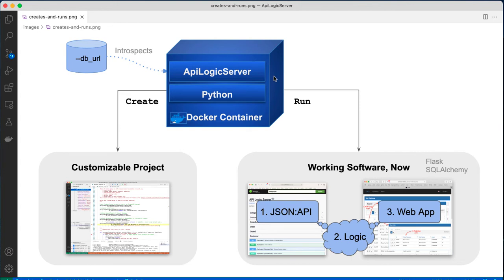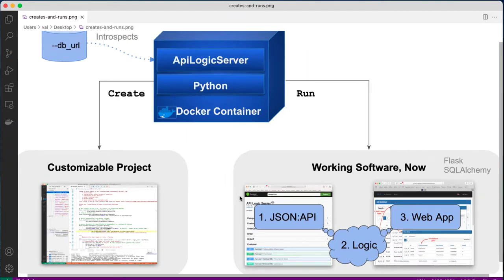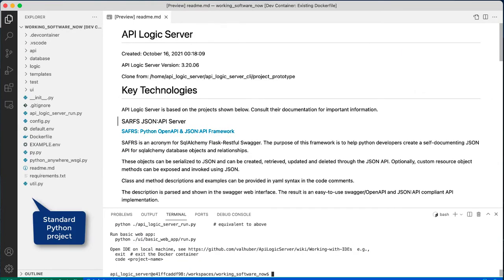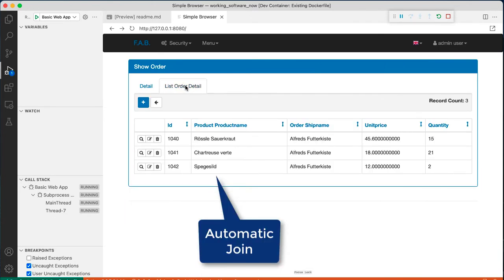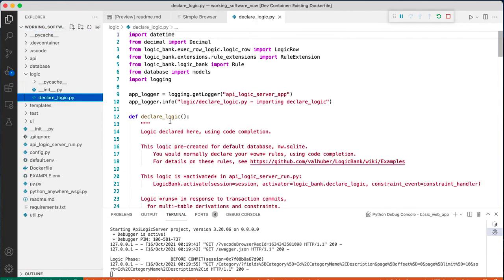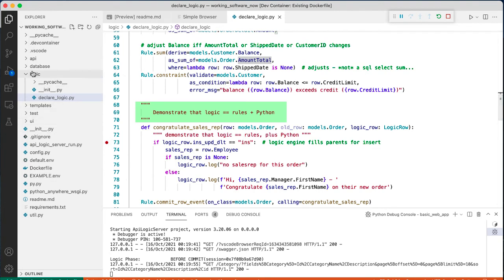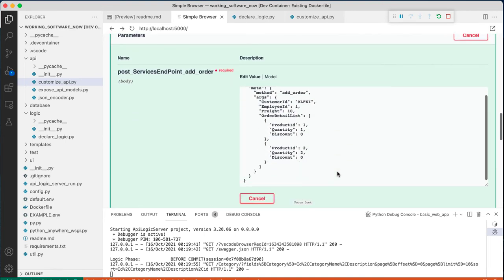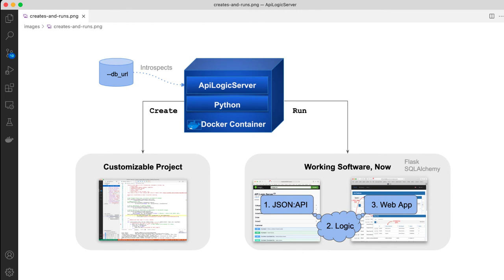Instant API and Web App, with API Logic Server, VS Code, and Docker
Pre-reqs:
* Docker